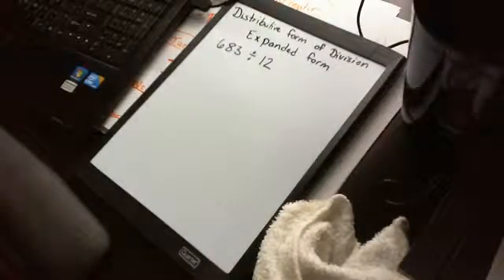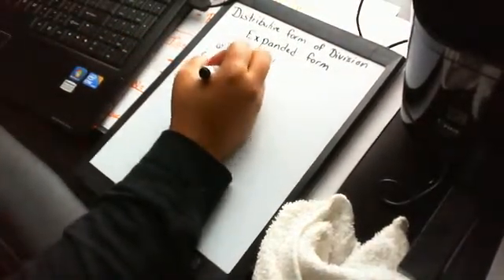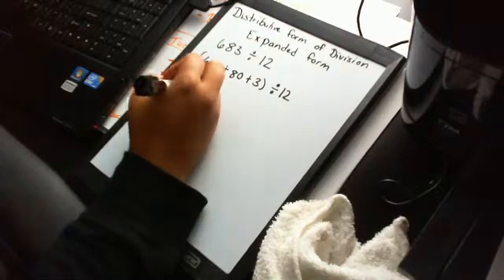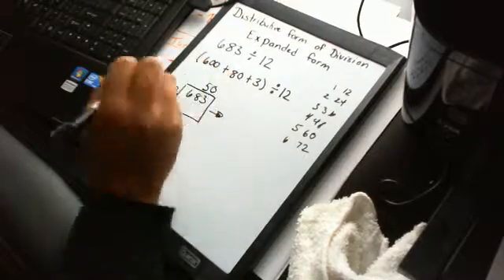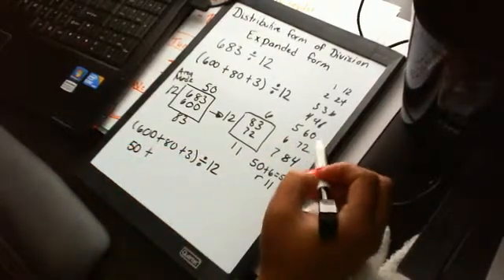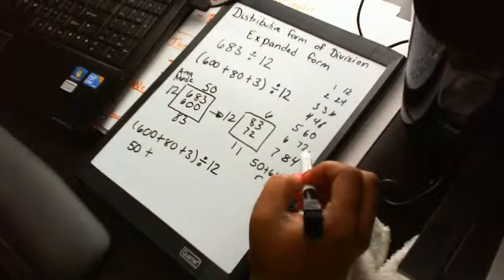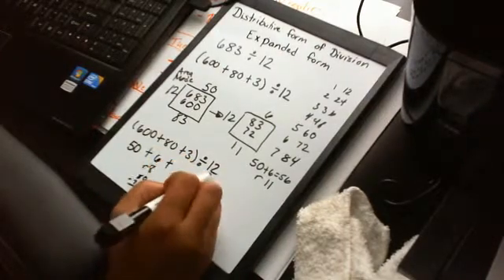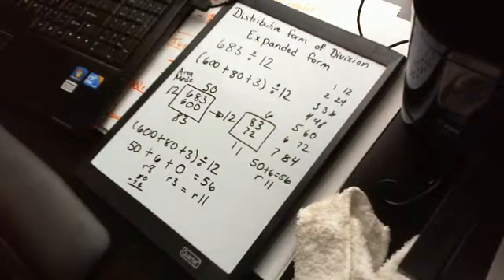Dr. Seals Math Class Division in Expanded Form